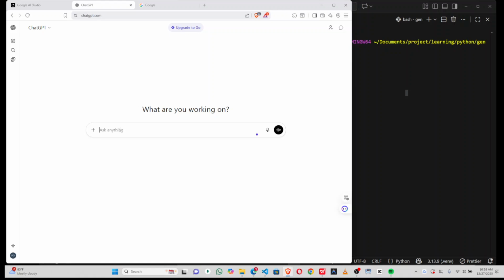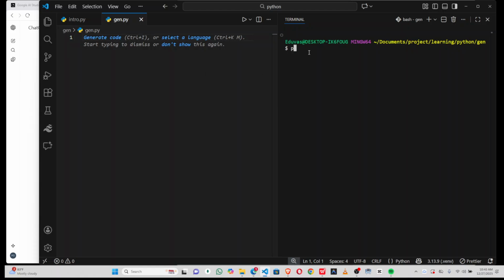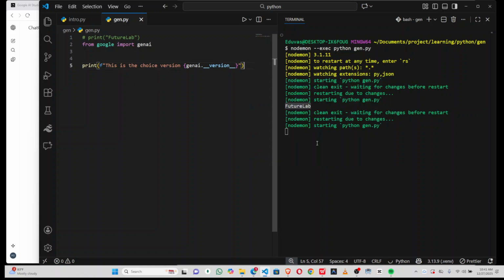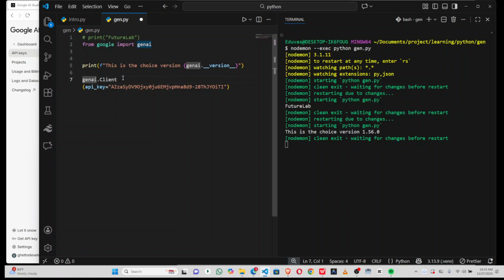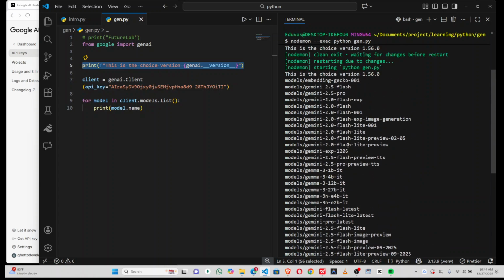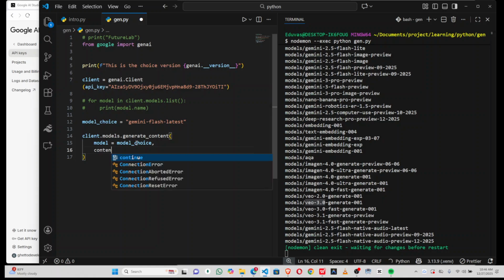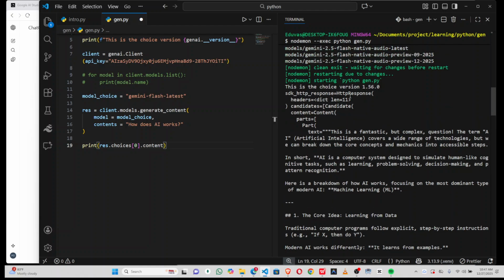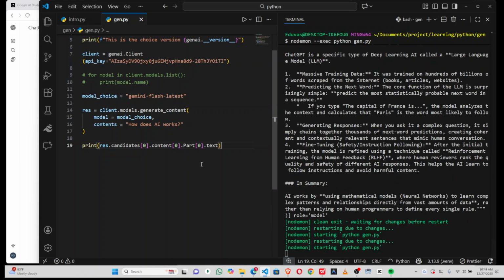Building Embedded AI system: First Step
Want to build AI directly into your app instead of treating it like a black box?
This video walks through the very first step of building an embedded AI system using Google’s Gen AI, explained clearly and practically.

You’ll see how embedded AI actually works inside an application, not just in theory. Monica starts from scratch, sets up the environment, creates an API key, chooses the right model, and generates content using a simple Python script. Along the way, she breaks down what each piece does and why it matters, so you’re not just copying code, you’re understanding it.

If you’re an AI engineer, developer, or curious builder who wants to move beyond prompts and start embedding AI into real products, this is a solid place to begin.

Watch till the end to understand how models, candidates, and outputs are structured, which is key for building more advanced systems later.